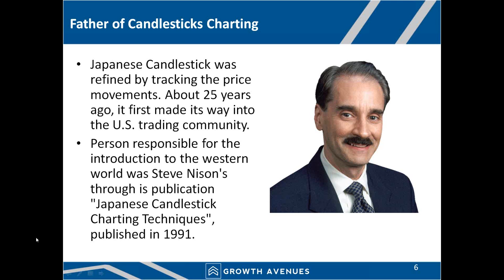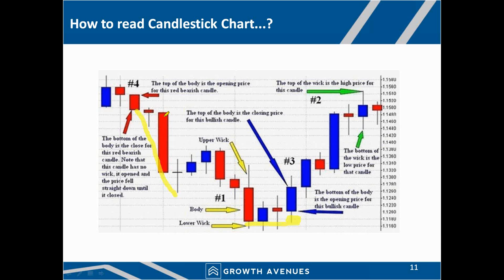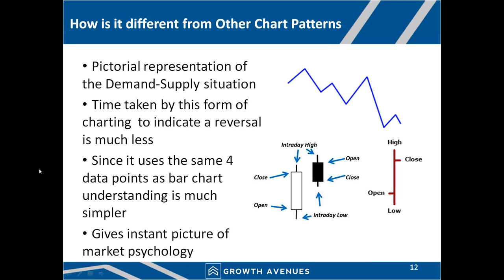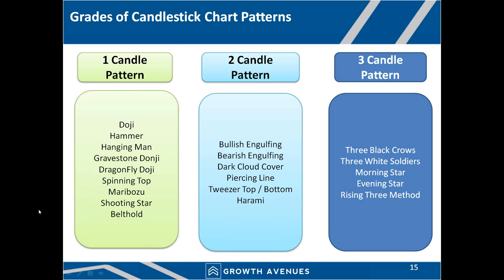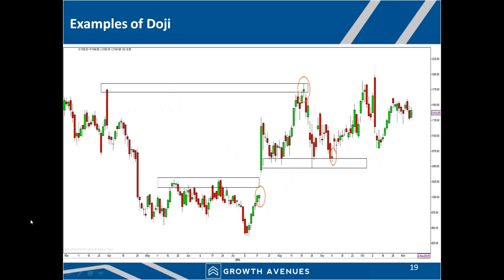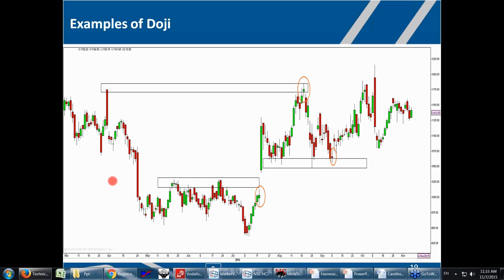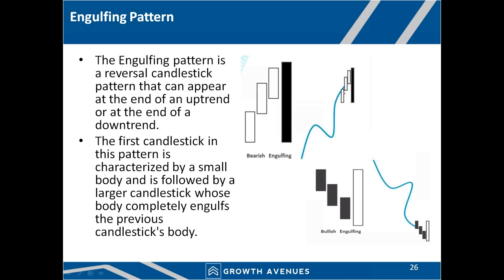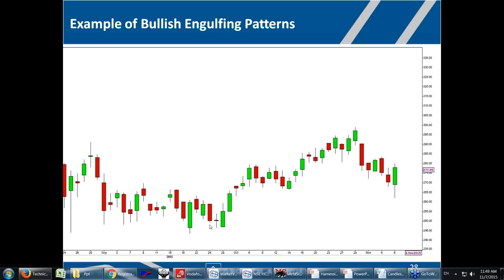Technical Analysis for profits - Harnessing Power of Candlesticks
Technical Analysis is an interesting subject that is slowly but surely catching everyone’s attention. Almost every trader uses some form of technical analysis. Even the most reverent follower of market fundamentals is likely to glance at price charts before executing a trade.

Growth Avenues reinforces these simple and important concepts through its lecture series "Technical Analysis For Profits".